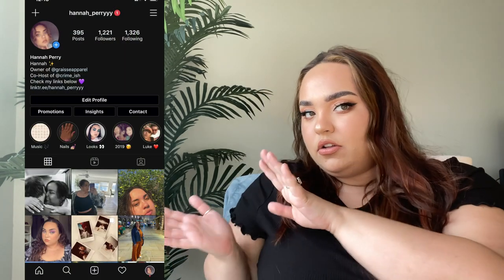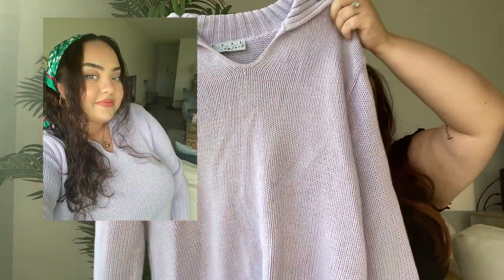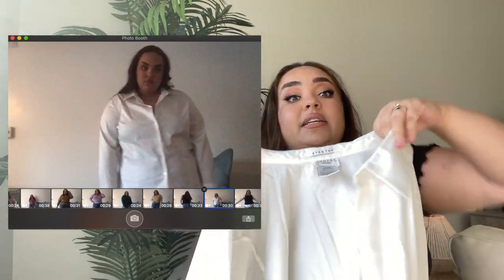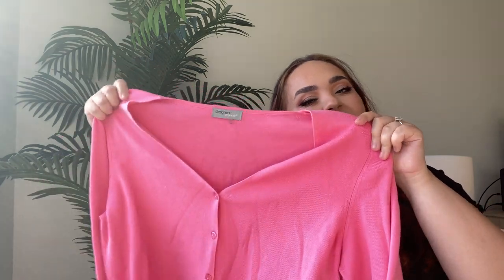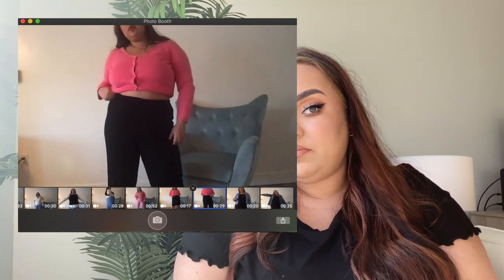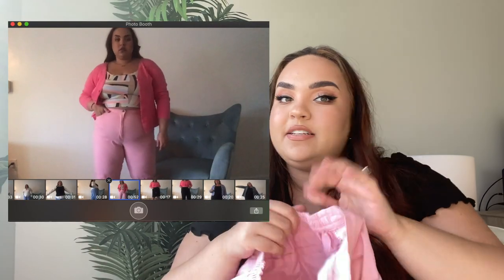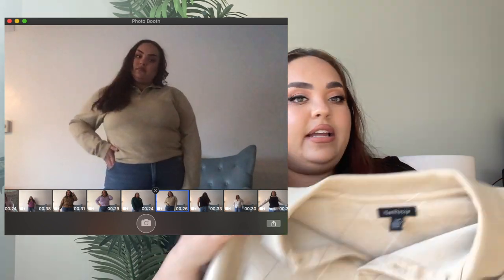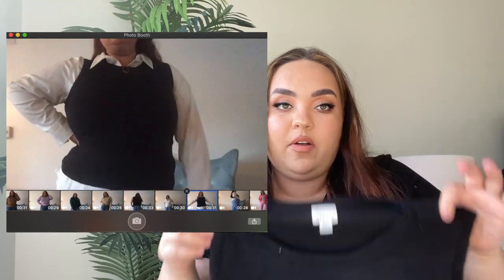PLUS SIZE THRIFT HAUL FALL/WINTER 2020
Here are some finds from a recent thrift trip i took looking for some fall/ winter staples!

Podcast: Crime-ish (streaming on all platforms)

Hannah xx